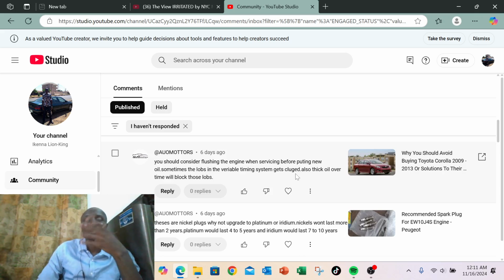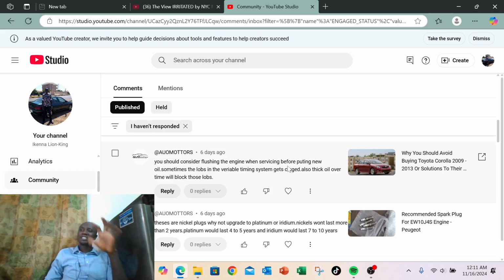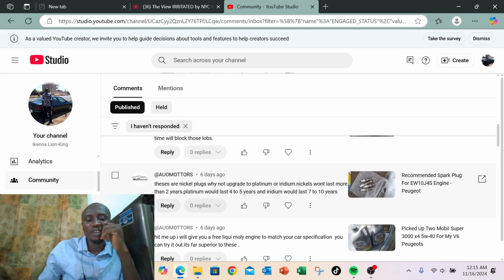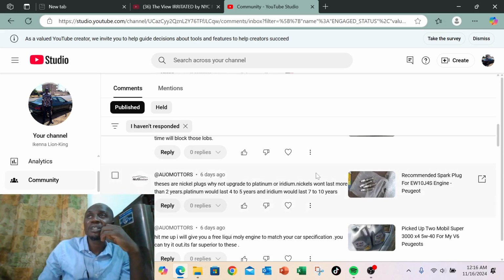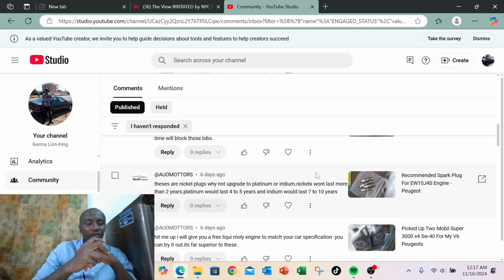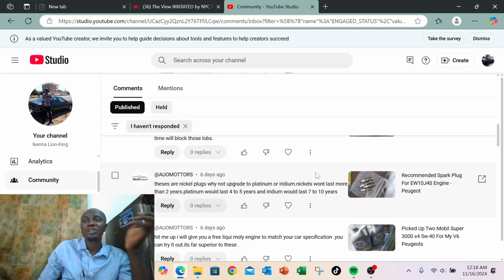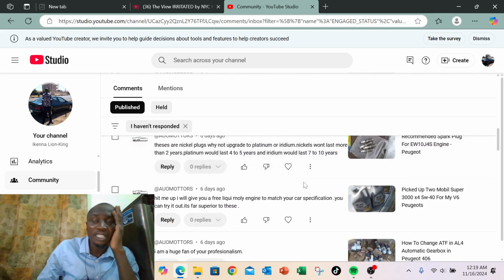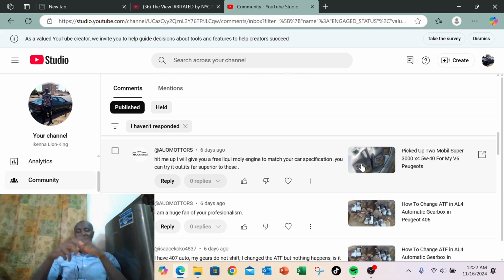Is Engine Oil Flush Good For Engines?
-  Naira Bank Account: 9 Payment Service Bank - 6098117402

- ZOOM Discussion
This option is for free discussion on cars where you can share your car experiences irrespective of brands or discussion of any subject of your interest aside cars (as long as the subject is allowed on YouTube), which will be recorded and published later on my YouTube channel and/or other similar online platforms. This discussion takes place via a Zoom call where I will send you a link to join as a guest and ask your questions or engage in the dialogue. You must have Zoom account to participate in this option.
Option A price: Free (currently not available)

 - CONSULTANCY SERVICE: OPTION A
Below is a fee to respond to a one-time question or query from people who prefer to contact me privately for my Peugeot specialist/expert advice, excluding tips on how to inspect a Peugeot vehicle for purchase. A follow up or different question/query for another advice from me on Peugeot, after I have responded and given my expert advice/explained solutions to your earlier questions/queries via a private WhatsApp video call, WhatsApp Audio call, Telegram Video/Audio call, normal audio call, voice message or email, will attract another payment. This option can also be done via Zoom Call, Option B discussions won't be published publicly online unless you authorise it.
Option B price: N7,000 (minimum)

- CONSULTANCY SERVICE: OPTION B
This is for 2-year  consultancy services,  where you can constantly seek my expert advice privately on Peugeot vehicles or how to inspect one without paying anymore for the next 2 years, as much advice you want. I also provide referrals, diagnosis and repairs and etc, for people that pay for option B (more conditions apply).

- PRE-PURCHASE PEUGEOT VEHICLE INSPECTION: I also search, inspect and recommend good Peugeot vehicles for purchase to people interested in the service (which also includes 2-year Consultancy service).
Price: N170,000 (Per a vehicle).

Ikenna.

- Abuja, Nigeria.